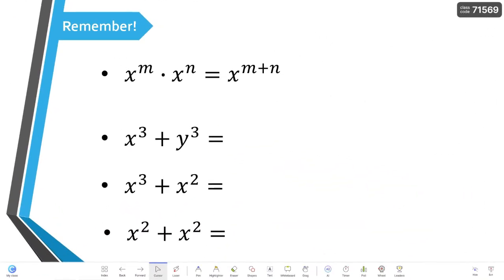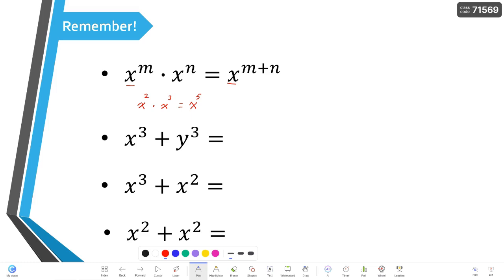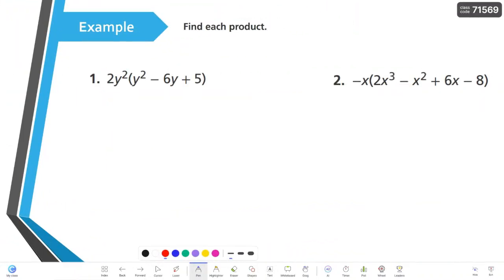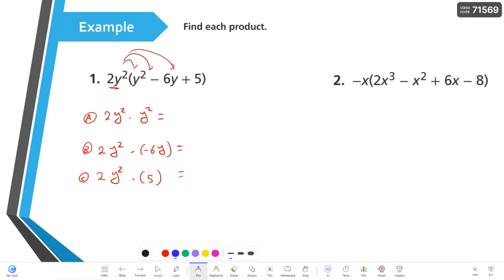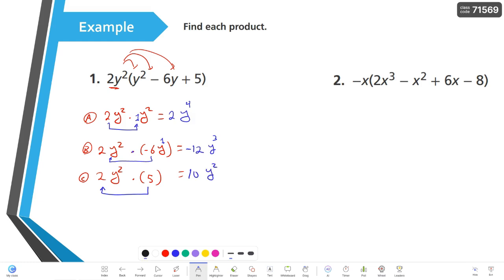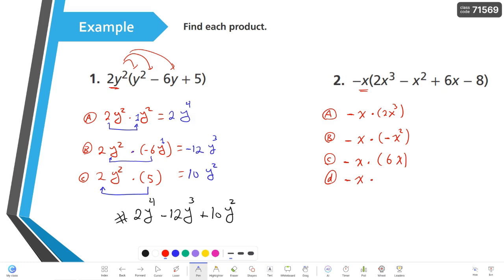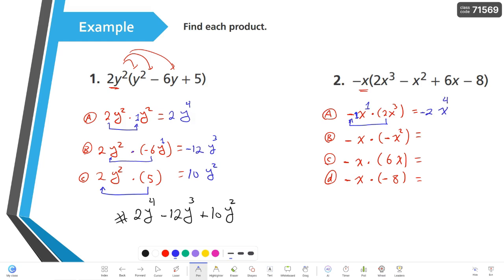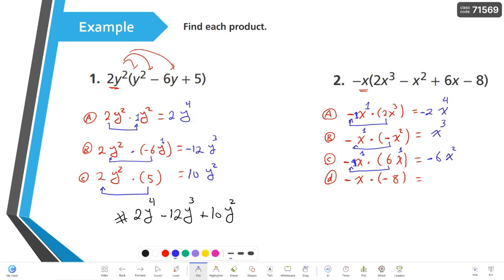Multiply Monomial by Polynomial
Use distributive Property to multiply Polynomials